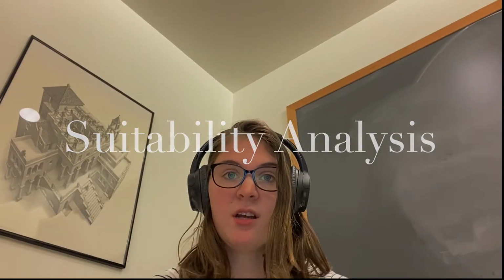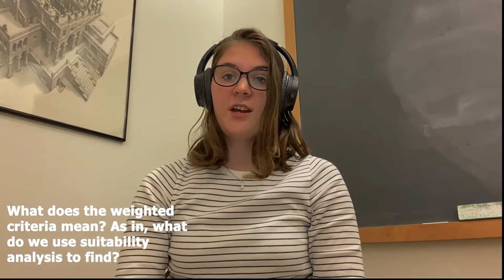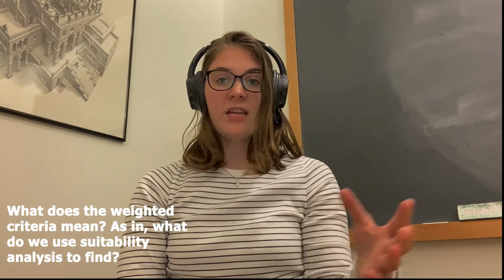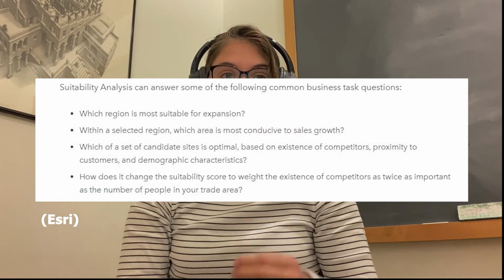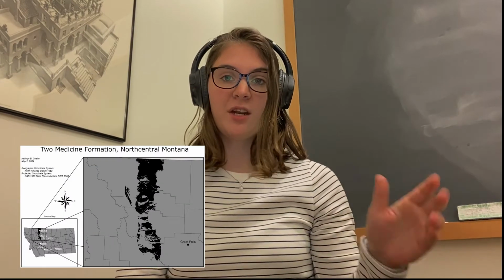GIS, remote sensing, and fossil sites.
A video about the application of remote sensing (and GIS, which falls within the realm of remote sensing) to paleontology, specifically identifying fossil locations. This video was made for my geo290 college course (paleontology)